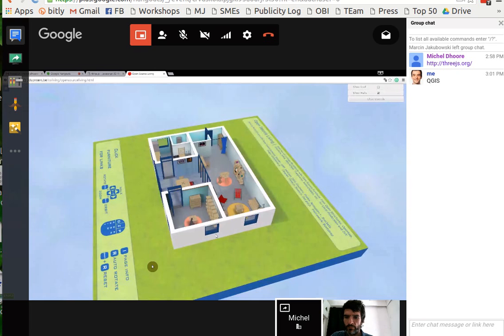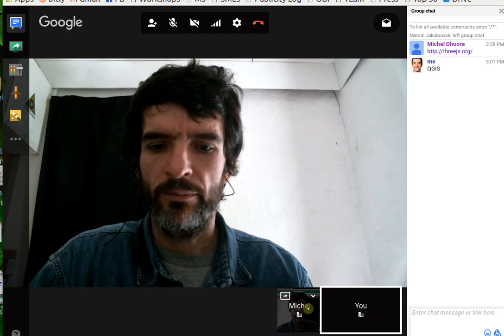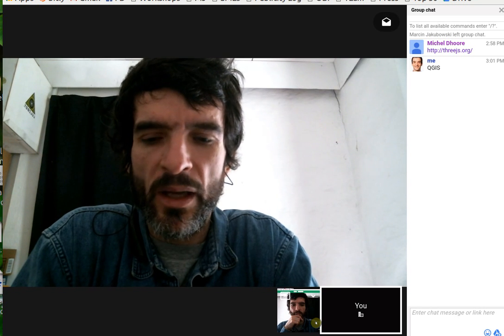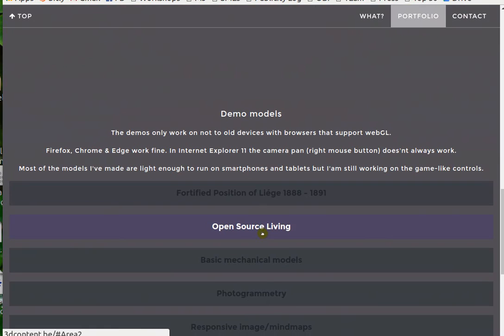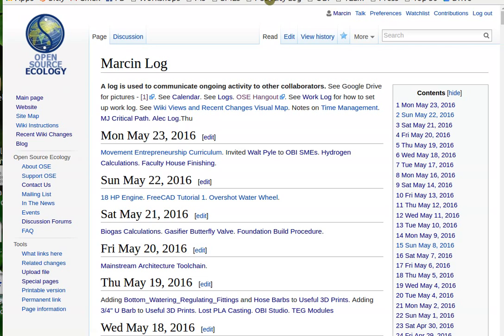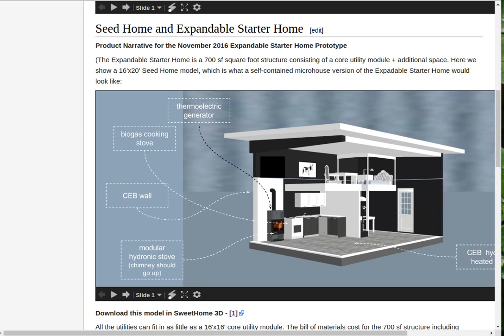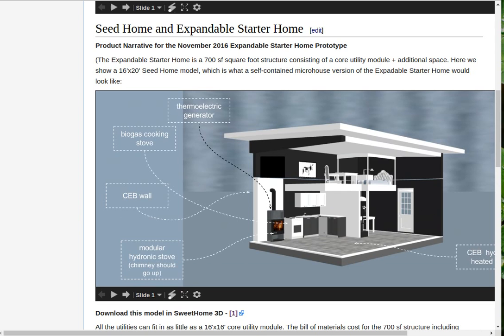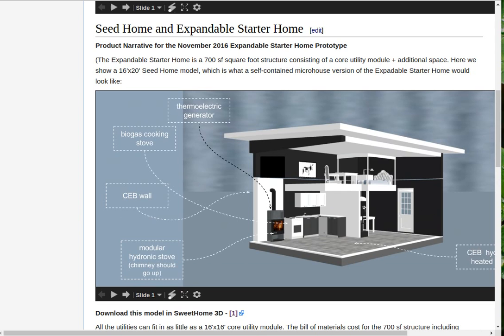WebGL for Open Building Institute by Open Source Ecology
Open source toolchain for WebGL-based 3D Exploded Part design explanation by Michel Dhoore.

Discussing workflow for producing manipulable 3D exploded views of modules and houses.